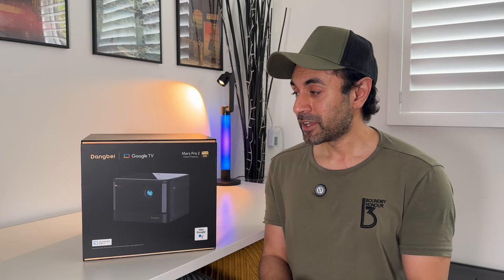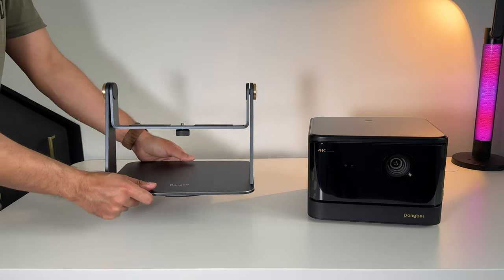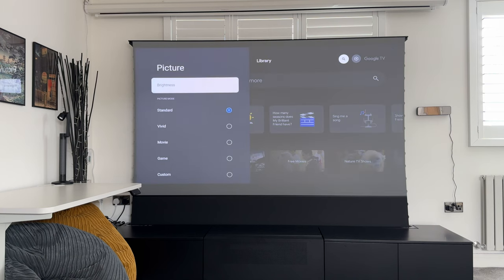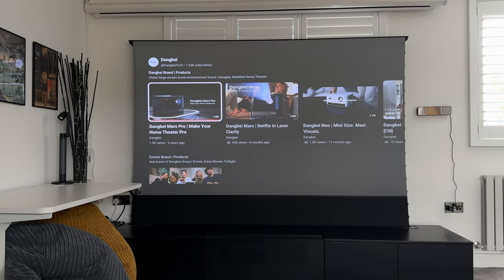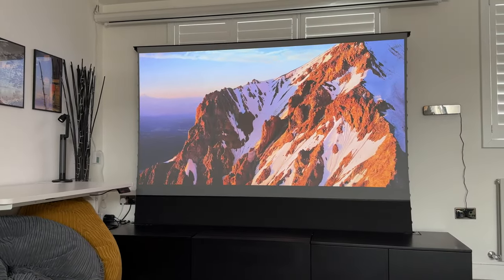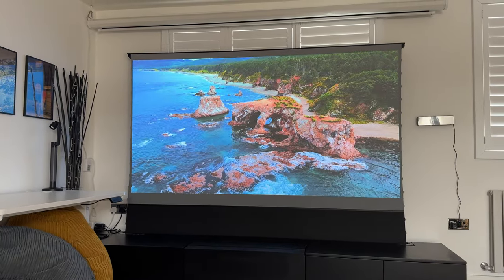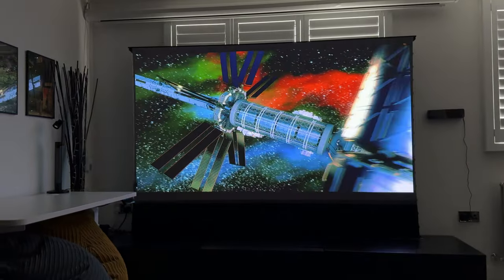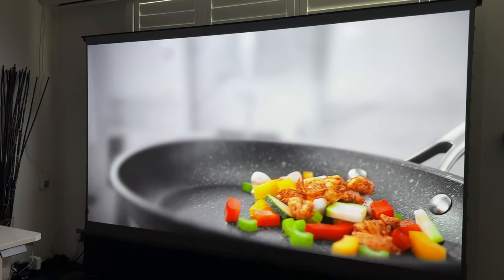Dangbei DBOX02 (Mars Pro 4K 2) GoogleTV Laser Projector Review!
Formerly known as the Mars Pro 4K 2, The DBOX02 by Dangbei has to be by far one of the nicest, most premium, full package home cinema projectors you can buy today! It has 4K capability with Dolby Audio, Laser Light Source and GoogleTV built-in, including a Licensed Netflix app. Check it out here!

Dangbei DBOX02 (Mars Pro 2) Google TV 4K Laser projector
($400 off on page, plus extra $50 off code: DBOX02US)
UK Amazon (£300 off on page, plus extra £50 off code: MarsPro2)
CA Amazon (C$500 off on page, plus extra C$100 code: DBOX02CA)

0:00 - Introduction
1:03 - In the Box
1:20 - Design & Specs
2:49 - GoogleTV & Settings
5:36 - Daytime Video Demo
7:09 - Fan Noise
7:41 - Night Video Demo
11:17 - Final Thoughts